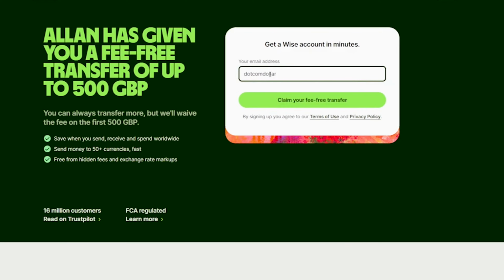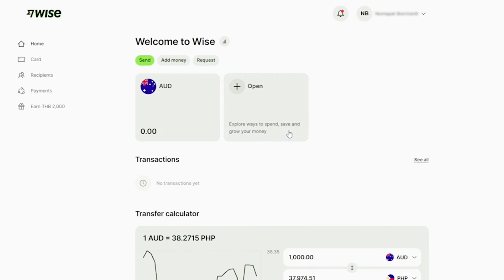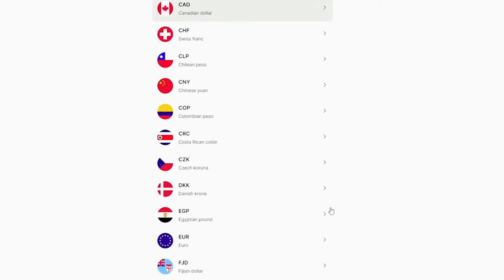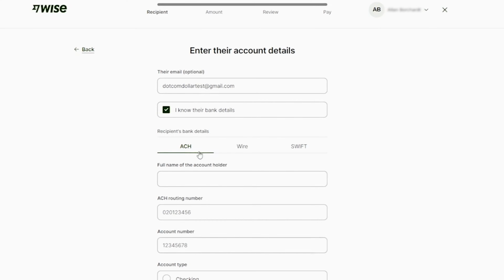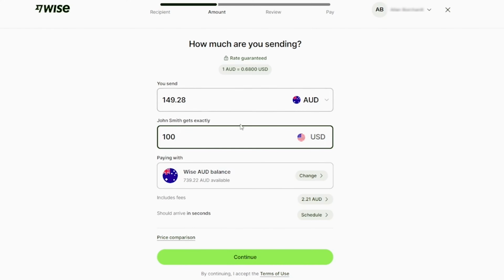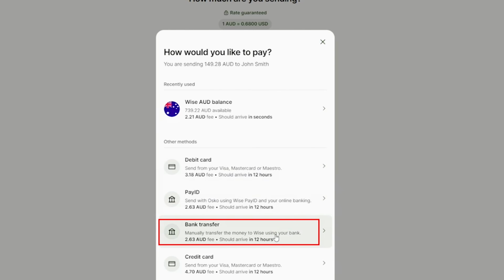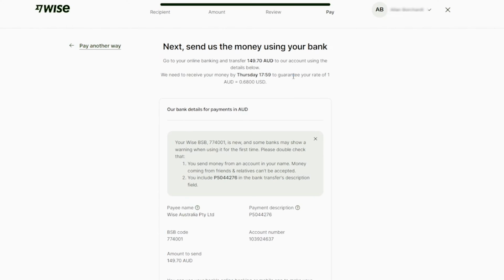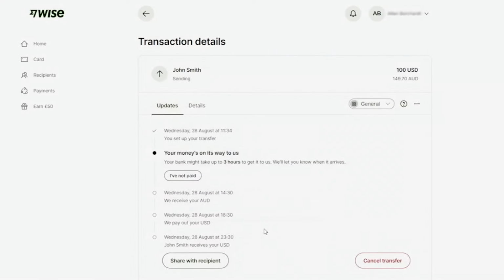Wise Money Transfer Tutorial [2026]💸 How To Send Money Internationally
In this Wise tutorial, I will show you how to set up and use Wise step by step. With my personal experience of using Wise for 7 years, I’ll walk you through the sign-up process and show you how to make international money transfers with the lowest fees possible. So even if you’re new to Wise or making international transfers, I guarantee you’ll feel like an expert by the end of this video.

⏱️TIMESTAMPS⏱️
00:00 - Overview & Bonus
00:25 - How to Create a Free Wise Account
02:07 - How to Transfer Money Internationally